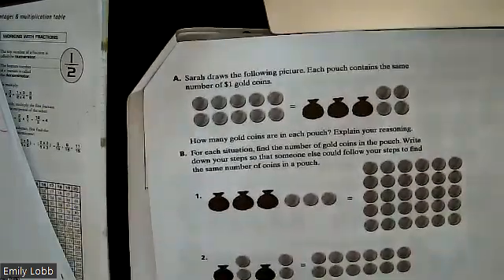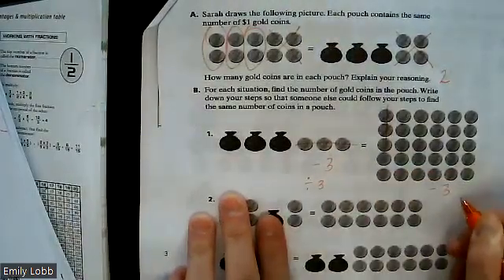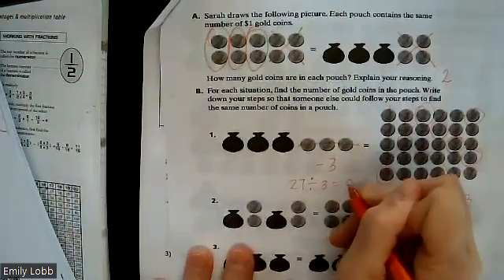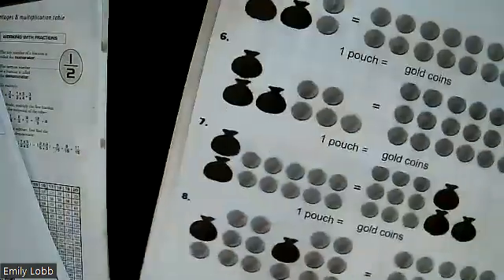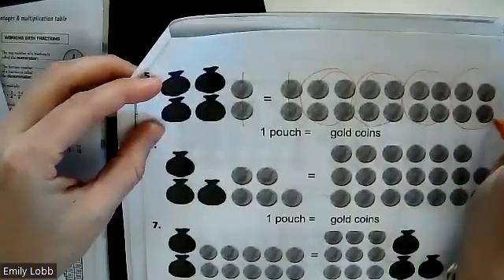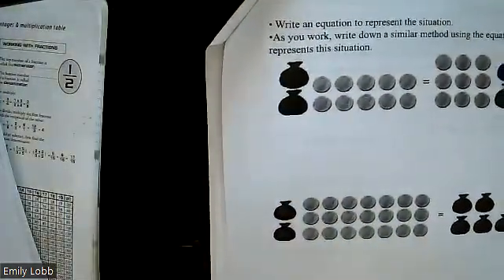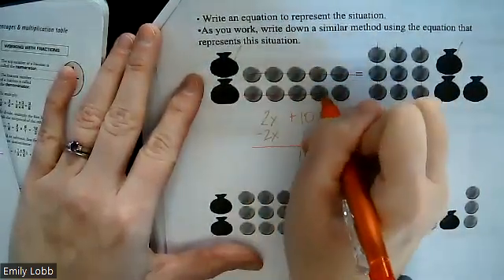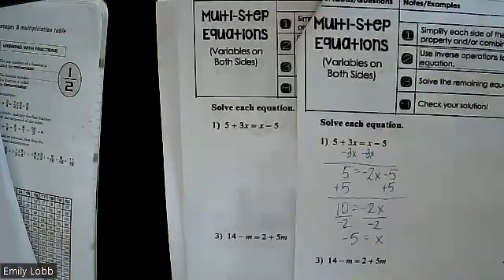Equations with Variables on Both Sides-Coins & Pouches Review